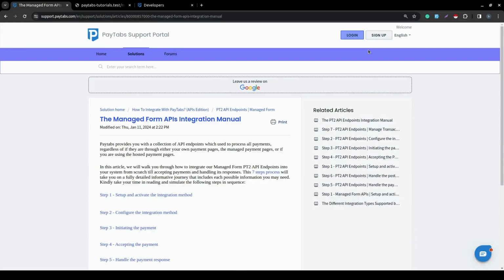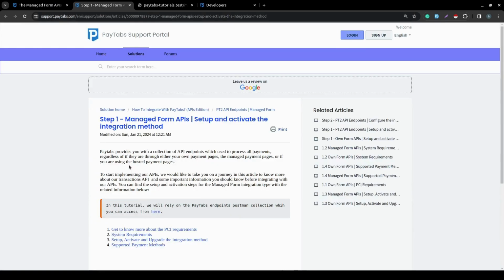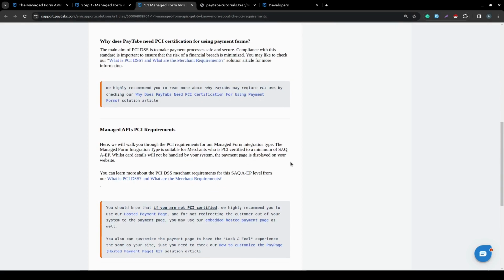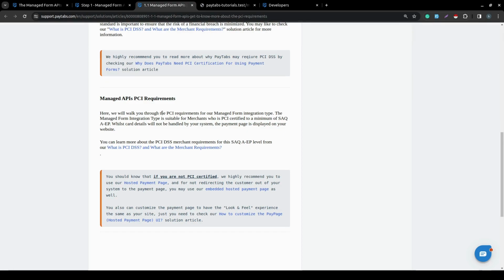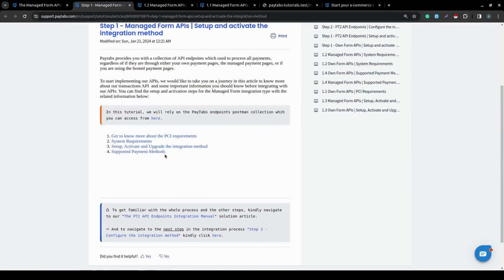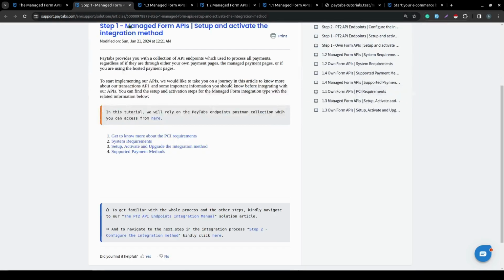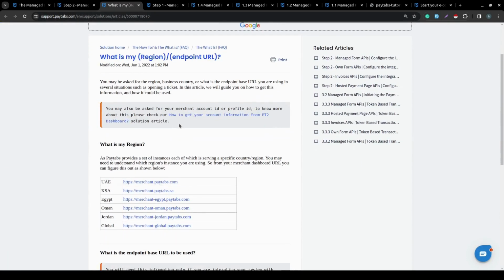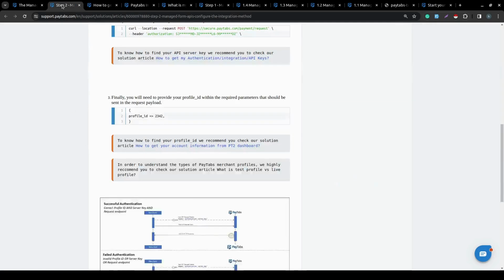INTEGRATIONS: Steps [1,2] - Managed Form APIs | Setup and configure the integration method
In this video, we will talk more about the Managed Form integration type itself along with the prerequisites to integrating with it before starting the actual integration.

Chapters:
0:00 introduction
0:56 steps 1,2

o Step 1 - Setup and activate the integration method